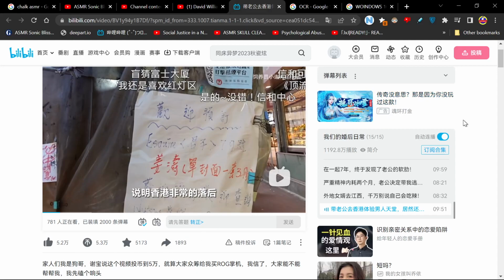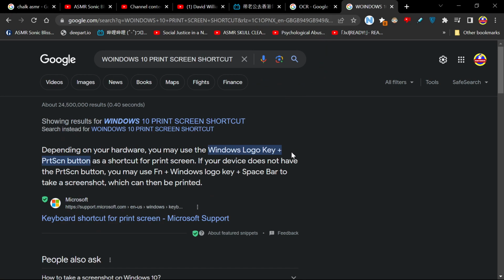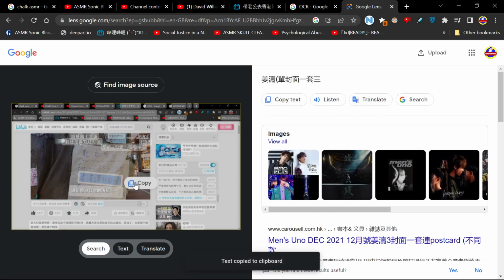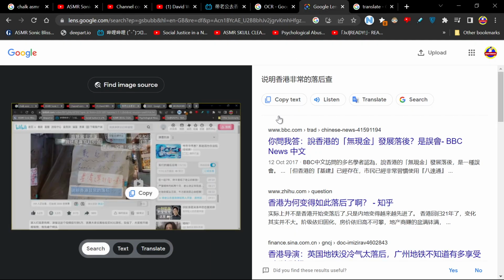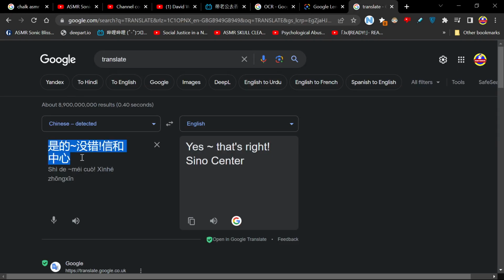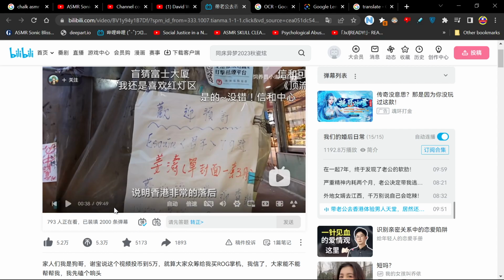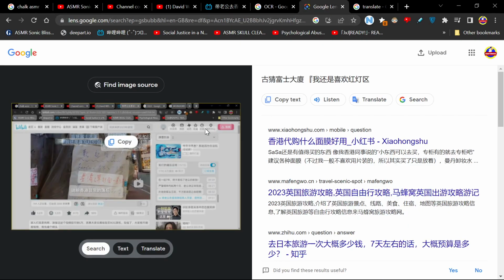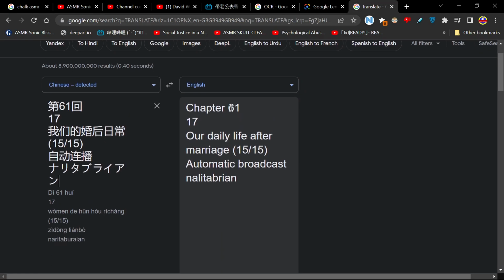Read & Copy Any Text Online with Google Lens OCR! 🐰📱🎥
🐇📱 Welcome to the enchanting world of our tech-savvy rabbit's tutorial! 🎉 In this captivating video, our adorable bunny will lead you on a journey to explore the power of Google Lens OCR and its incredible capabilities. 🌟

Unlock the secrets of reading and copying any text online effortlessly with just your smartphone! 📸💬 Whether it's Chinese, Japanese, or any foreign language, our bunny will demonstrate how to capture screenshots from videos with ease and harness the magic of OCR technology to extract and understand the text in a blink of an eye! 🌏🔍

Imagine being able to decipher and comprehend intriguing content from foreign websites, news articles, or social media posts, all at your fingertips! 📚🗞️ With our fluffy friend as your guide, you'll learn how to navigate the digital realm like a pro, breaking language barriers and embracing global communication. 🌐💪

This step-by-step tutorial is not only informative but also a whole lot of fun! 🎥💖 Our adorable rabbit will keep you engaged throughout, making your learning experience delightful and memorable. From capturing screenshots to using Google Lens OCR, this video has it all! 📲🤩

So, get ready to embark on an extraordinary adventure of linguistic wonders with our lovable bunny! Let's spread the joy of reading foreign languages with Google Lens OCR and embrace a world of endless possibilities! 🌍📝✨